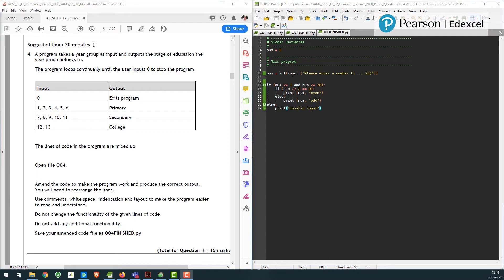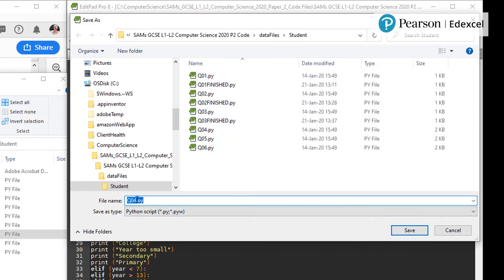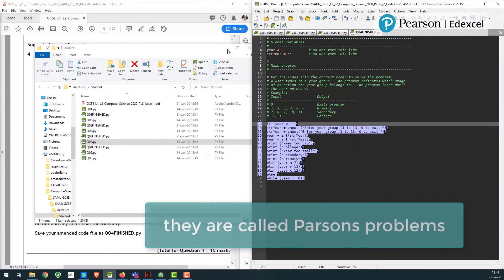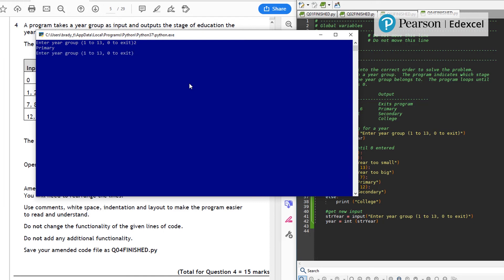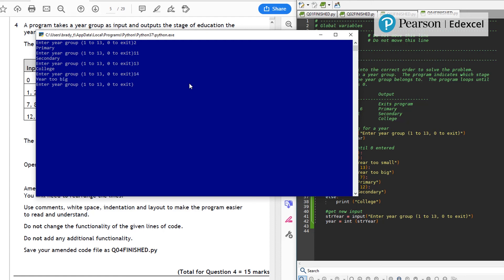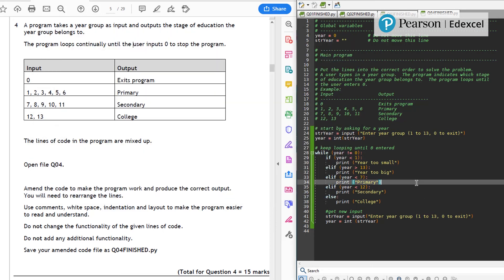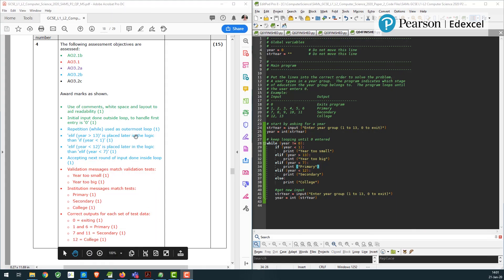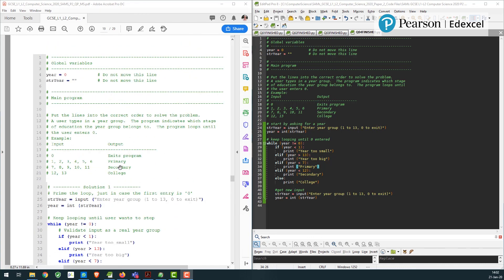Part 5 Question 4 from Paper 2 (SAM) and Mark Scheme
11:20 min film showing how to attempt Question 4 from the Sample Assessment Material